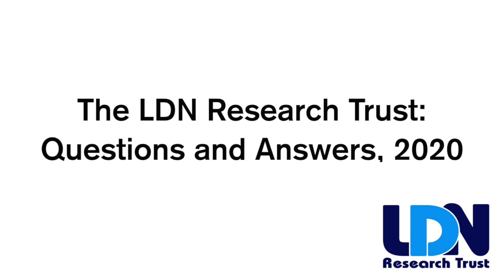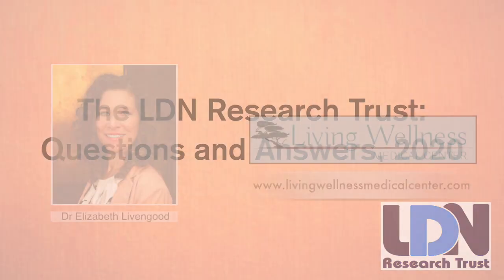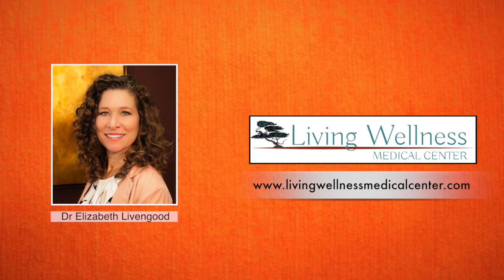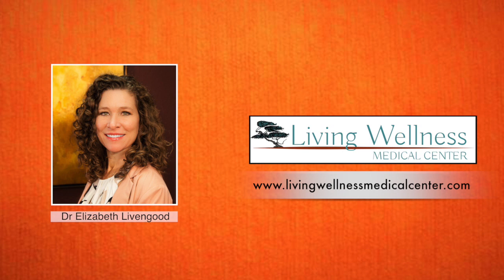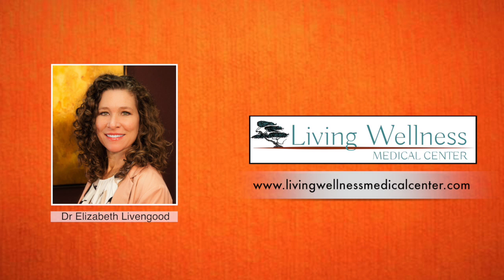How does LDN work? - Dr Elizabeth Livengood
How does Low Dose Naltrexone (LDN) work in the body?

Hi this is Dr. Elizabeth Livengood, medical adviser at the LDN Research Trust.
The question comes to us today: how does LDN work in the body?
Well this is a fairly complicated question; it has many effects actually and we’re probably just beginning to learn about all the different effects of LDN.  There are some interesting perspectives on research in this, based on what we’re looking for.  So, one of the earliest elements of research was that on the anti-inflammatory properties and we really should say inflammatory modulation properties.
LDN has been so helpful because it doesn’t directly push unilaterally in one direction the immune system, the inflammation markers or the opioid system that we talk about so frequently with LDN.  It’s more of a modulator so to that effect it balances our T-helper cell ratios, for example in a lot of diseases we have elevated TH2 and we want to bring them back into balance, of course, we need our immune system, we don’t want to completely quell the response but we want balance, and that’s what LDN does, it brings our T-helper cells into appropriate balance so that our immune system can respond appropriately but not in an overactive way.  So if it’s hyper it calms it, if it’s suppressed it boosts it.  It’s really pretty fabulous.
It also works on the inflammation cascade which starts, actually, very high up in the brain, there are these toll-like receptors, we know the LDN operates on TLR4 and TLR9, this also has a vast downstream effect on the inflammation cycle in the whole body, and even in the brain, so a lot of medications cannot cross the blood-brain barrier or affect the brain, but this is working on such small molecules that it has a systemic effect.  So it’s a wonderful for neurodegenerative disease such as multiple sclerosis and things like that, as well as anywhere else in the body; the limbs, digestive tract etc.  So modulating the inflammatory cascade, modulating the immune system, modulating our endogenous opioid system, LDN helps to regulate dopamine, serotonin and then, of course, the other byproducts of that; melatonin, so it can help with sleep, it increases in that way, think of your neurotransmitters, they modulate our mood, our experience of life, our awareness so modulating that in a healthy way can be very beneficial.
And then, finally, some of the other areas that we see LDN helpful for in working in the body is to help fight off cancer cells, and this is very cutting edge, interesting line of work so of course, people who are researching this can have more information for you on how LDN can actually help to reduce the number of cancer cells while keeping the immune system, and other cells around it, healthy.
So we see LDN working in a lot of different capacities and I’m sure that’s just the tip of the iceberg as we learn more and more about all the things that LDN can do.

For more information please visit the LDN Research Trust website

which is packed with information on LDN for Autoimmune Conditions, Cancers, Chronic Pain, Women's Health, Children's Health etc, plus we have a very active FB Closed Group